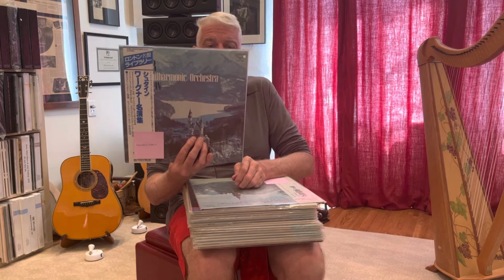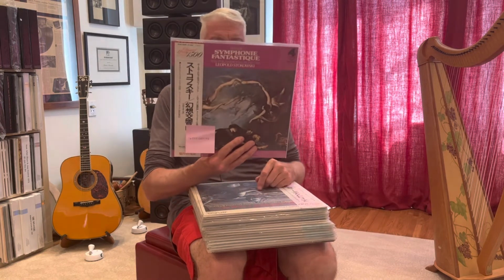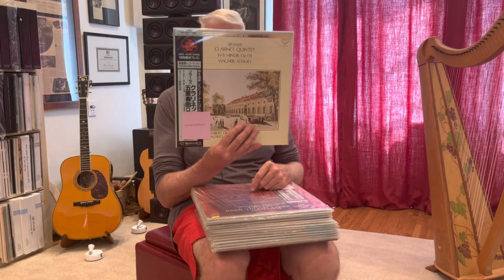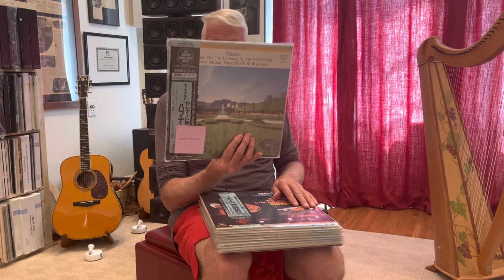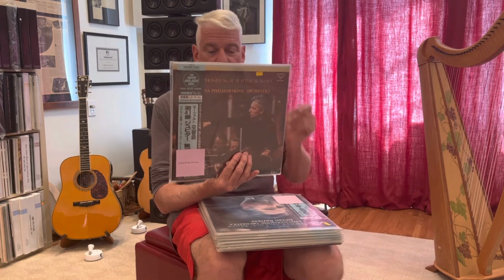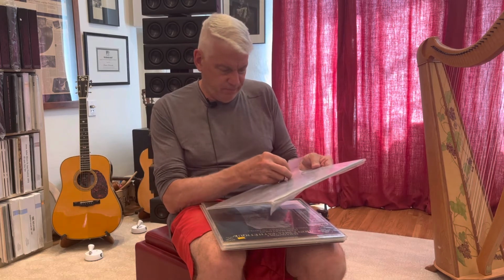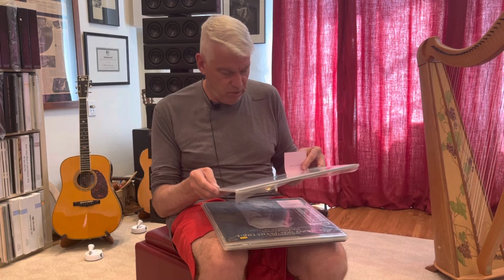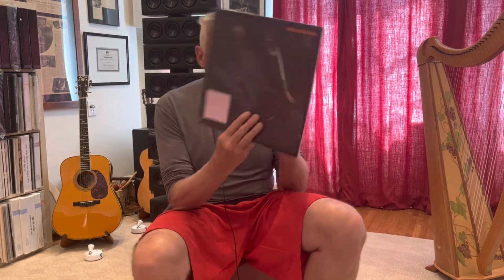Selling Hobson by the Pound 6/30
Items discussed in this video can be purchased on eBay.com/str/themusic24